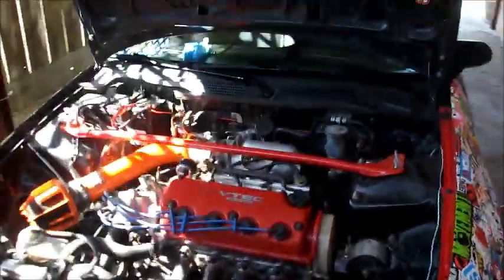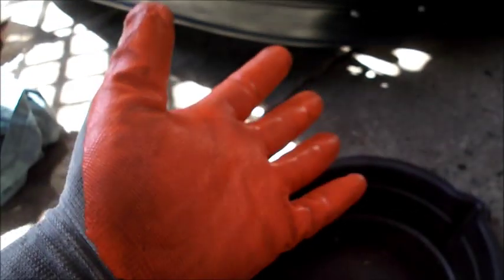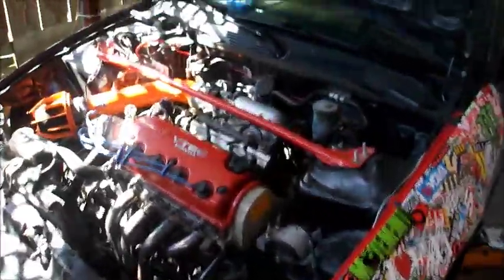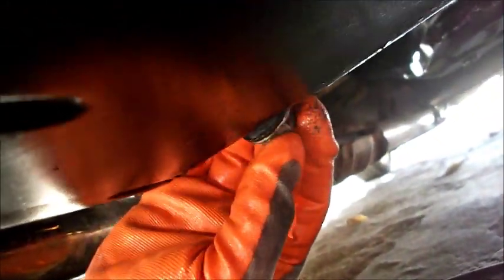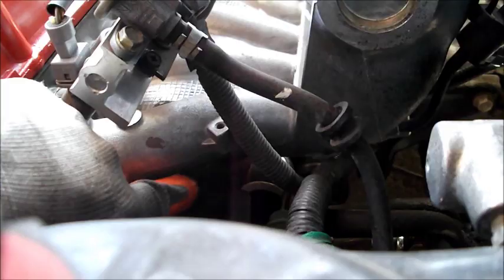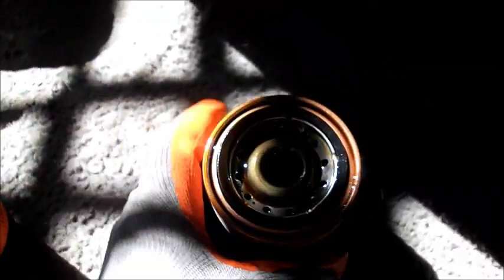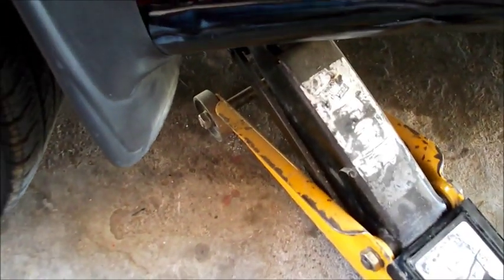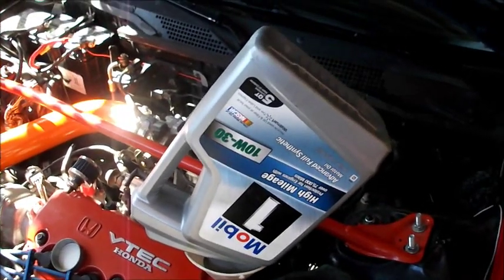1994 Honda Civic EX 1.6L Mobil 1 Oil Change Tutorial + Motor Flush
A tutorial video on how to change the oil in a 1994 Honda Civic EX 1.6L.

I used Mobil 1 High Mileage Full Synthetic 10W-30 oil with a FRAM oil filter. To do the engine flush, I used the MotorMedic Motor Flush. I purchased all of this at O'Reilly Auto Parts.

It's my first tutorial video, but I hope that the video is helpful for any of you trying to find out how to do your own oil  changes.